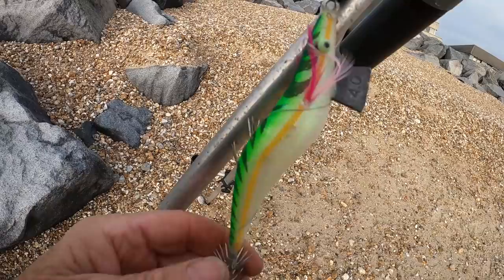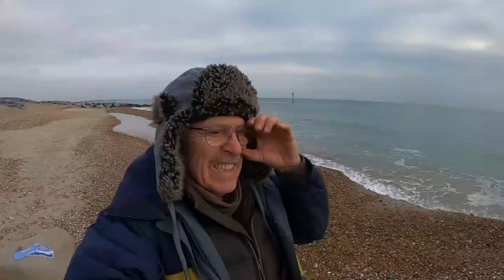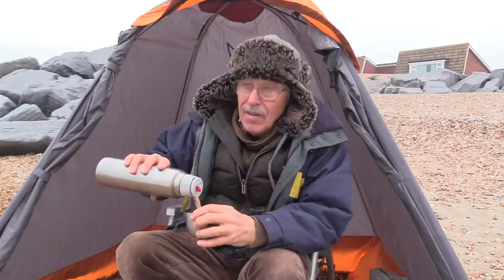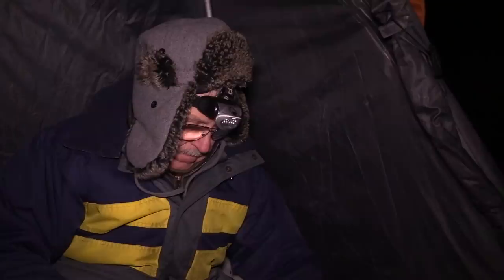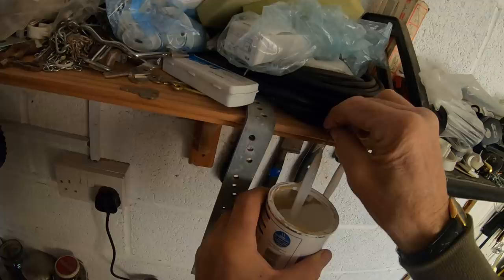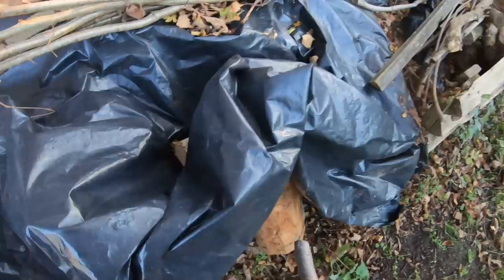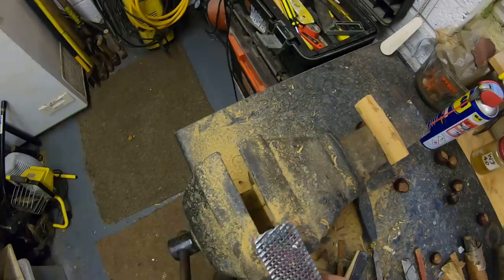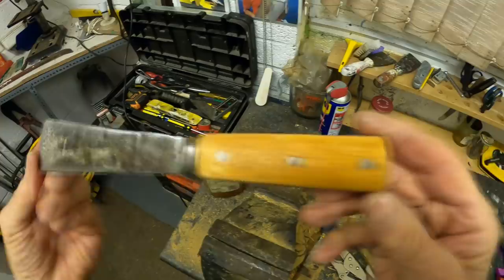Solo Beach Fishing with Weird Squid Fishing Rig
Graeme ventures out on a solo beach fishing expedition after getting some sort of visitation during the night that told him the secrets of a potentially exciting new Squid fishing setup. He must really have the fishing bug bad if he comes up with a setup that possibly no other angler has ever thought about before. You can't say the guy isn't a tryer...but afterwards he hits his Totally Awesome Workshop where he has several jobs lined up, including making a new handle for an antique tool using a piece of seasoned Cherrywood from his log store. Add to that painting of some battered lures and all it adds up to some entertainment to keep you occupied. More important..thinking..How about improving on that weird Squid fishing setup? You never really know, the man could have something going here...